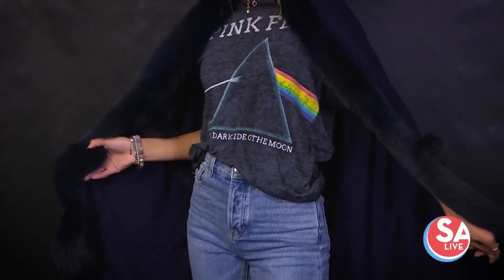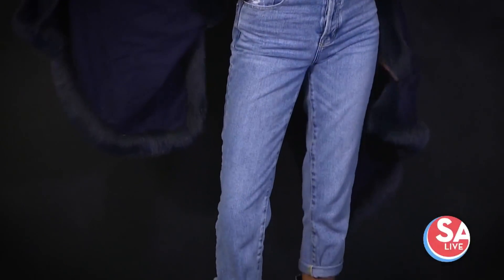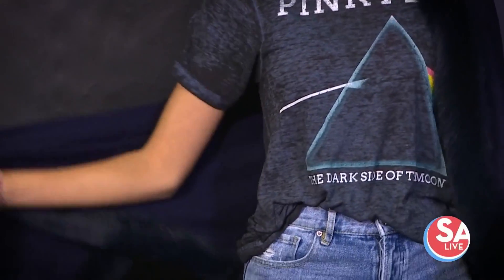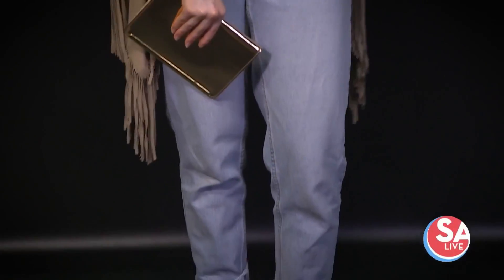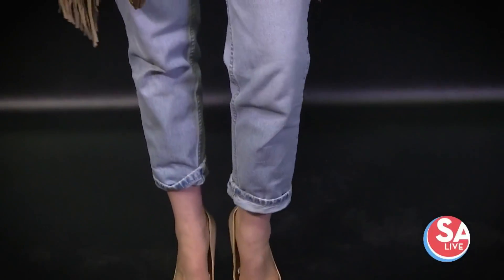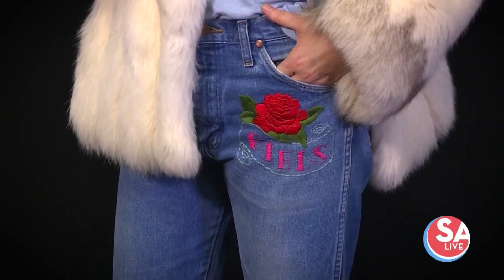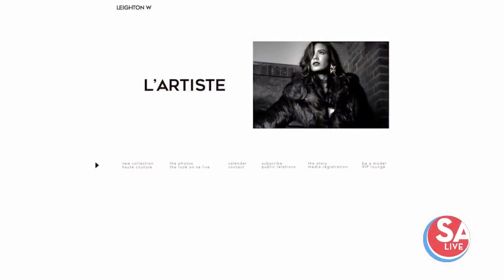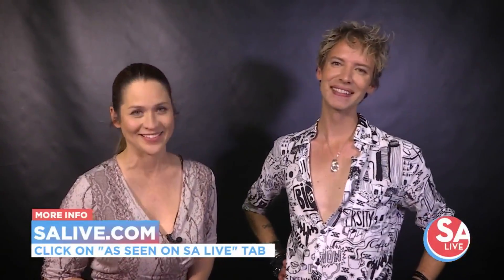Snuggle up this season | SA Live | KSAT 12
Leighton W with Leighton W. Couture breaks down how to wear faux fur, vintage fur, or ethically sourced fur.